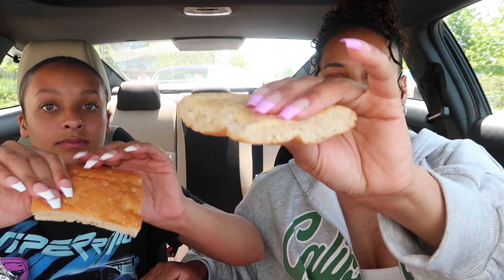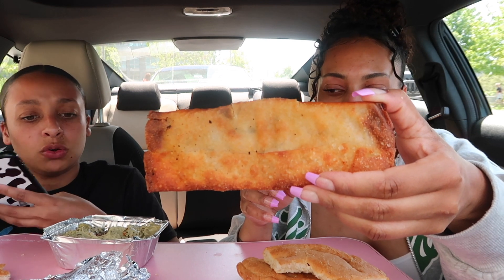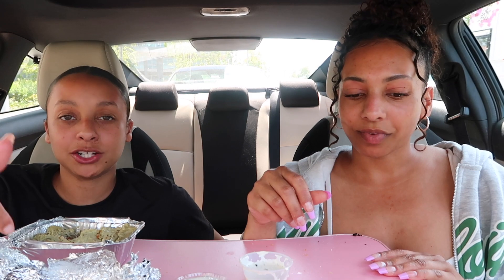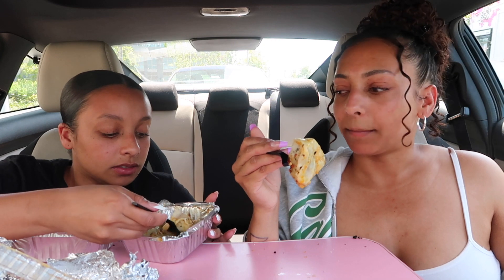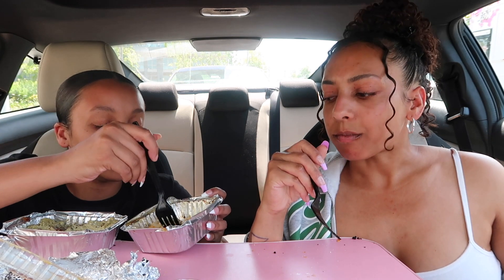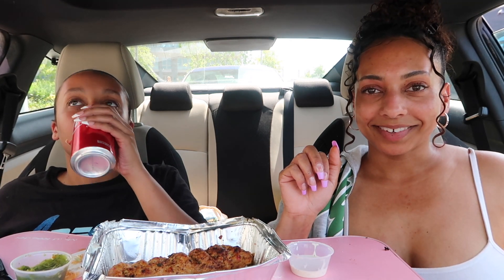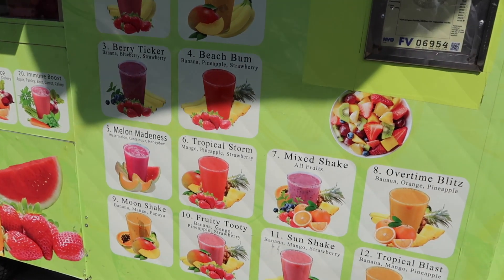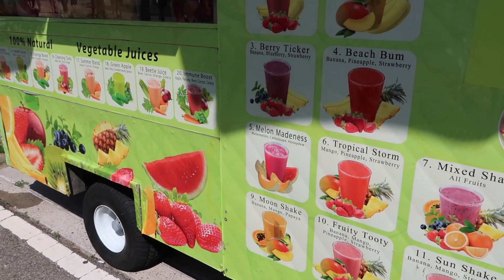First Time Trying Afghan Food | Kabobs, Bolani, Firnee & More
Travelled to Queens to try Afghan food for the first time

Always hungry
Dahlia & Shaina